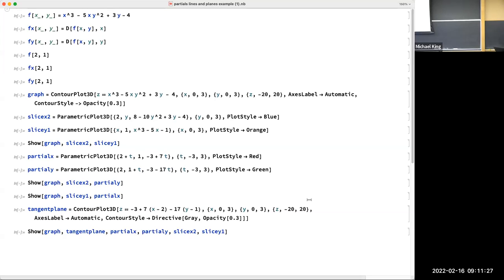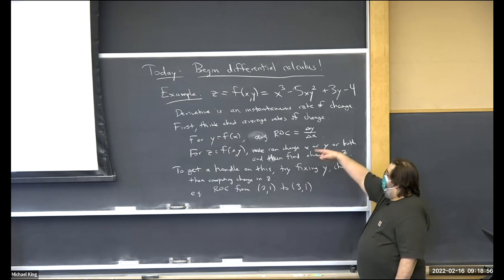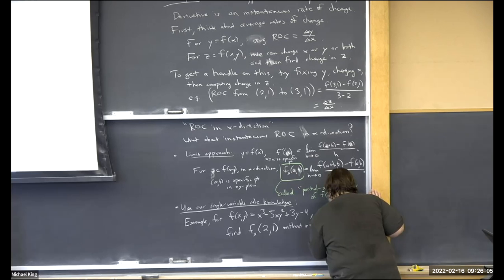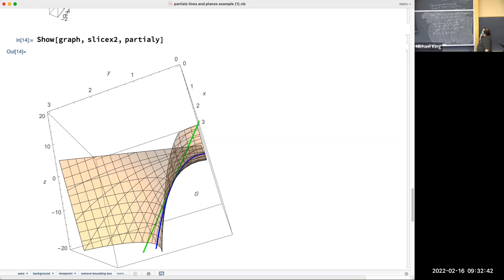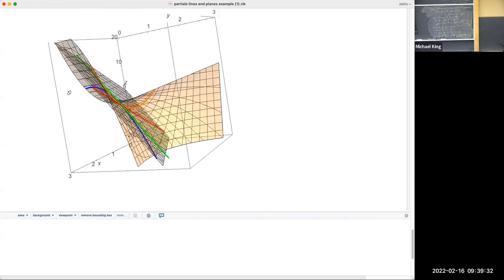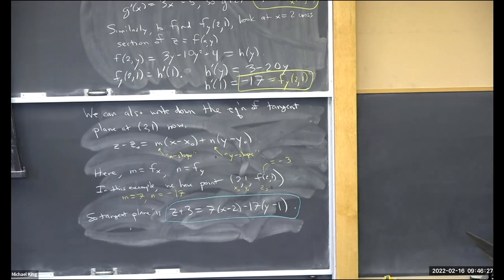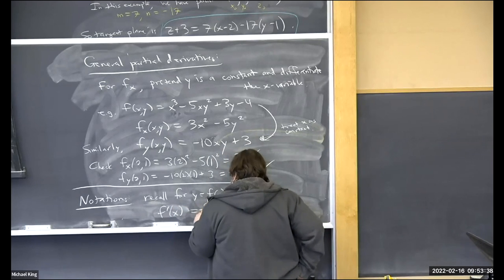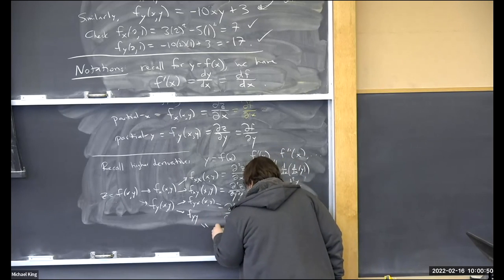Multivariable class, February 16, 2022